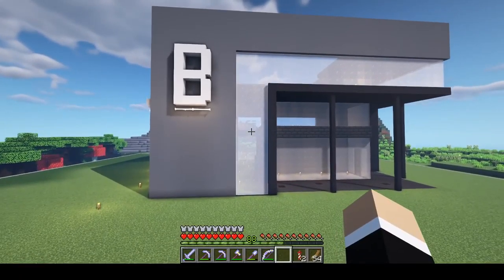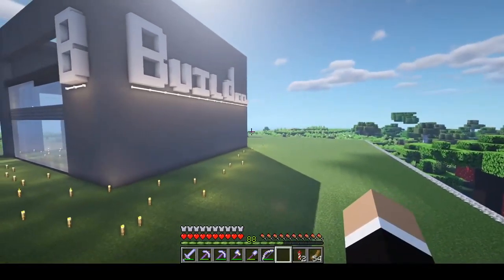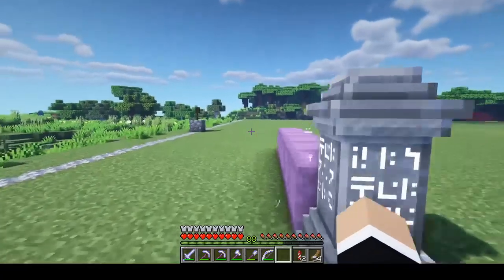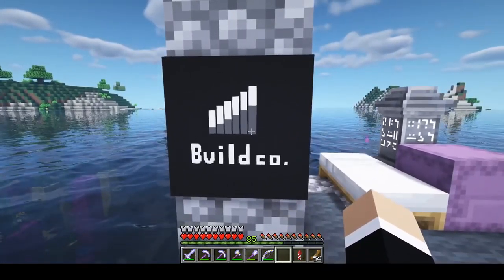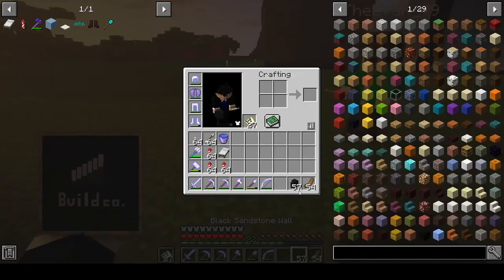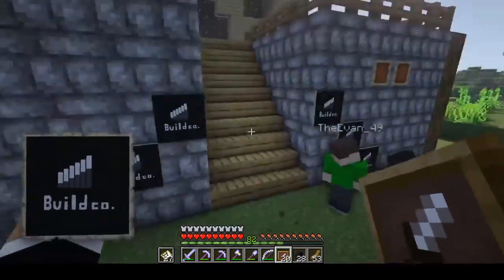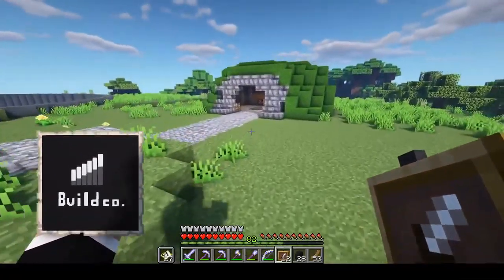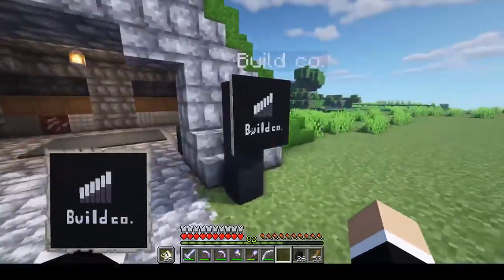Hexagon | Modded Minecraft SMP | Episode 6: My New Business Partner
Hey guys thanks for stopping by. Hexagon is a modded survival SMP server with myself and a few other members. In this episode of Hexagon we are enlisting the help of TheEvan_49 to be our business partner .

Members:
Astronaut_Dog411
Sleeper_Creeper
V2 Playz
TheEvan_49
GareBearH
karlibug

Shaderpack:
BSL